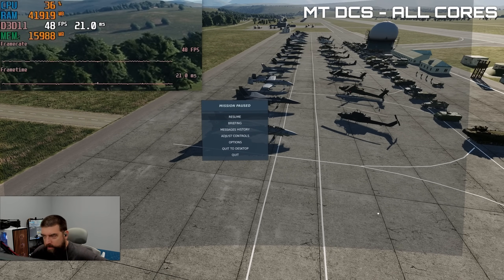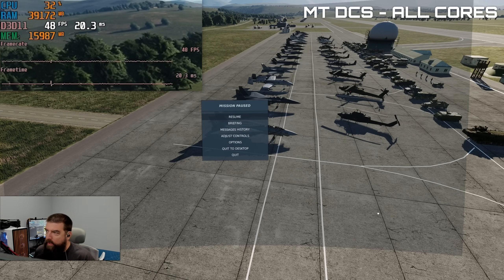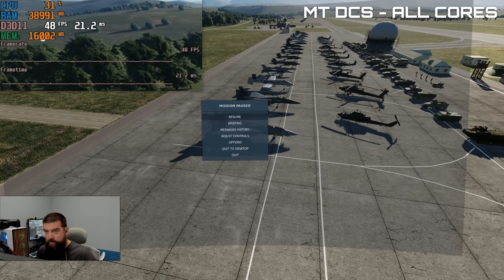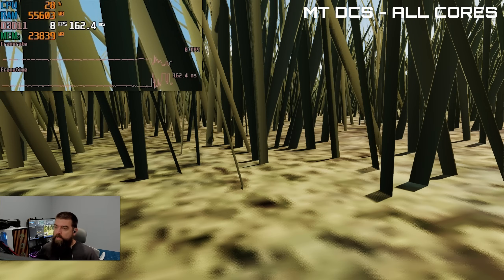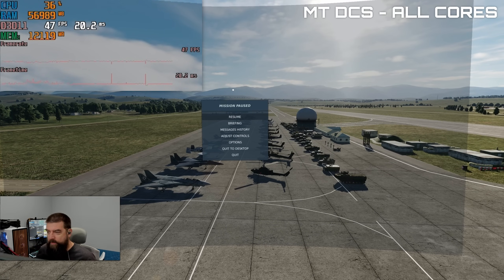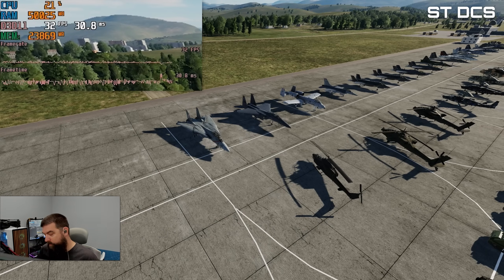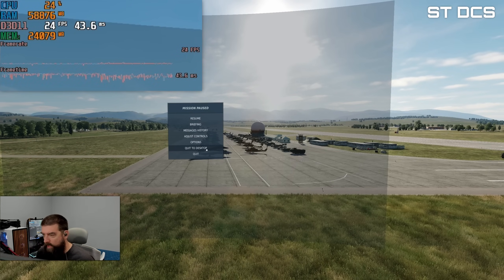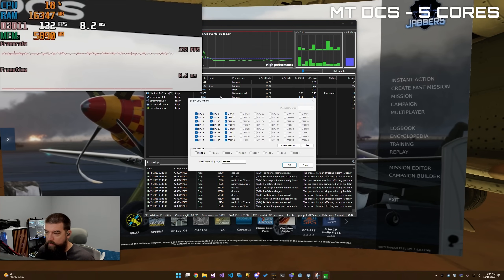How I Resolved my VRAM Overflow Issues in DCS World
Taking an in-depth look at the VRAM overflow issue plaguing DCS World right now.  I take a look at both Multithreading and Single Threaded DCS World and compare the 2.  Additionally I look at how to resolve the issue by setting CPU affinity directly for DCS to help alleviate what I believe the issue is with oversaturating IO operations due to to many threads running at the same time.